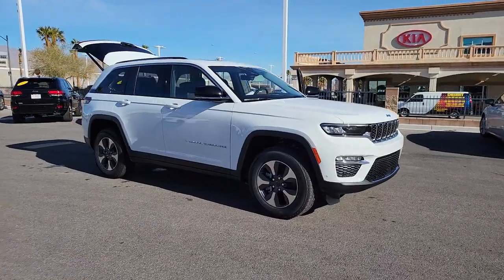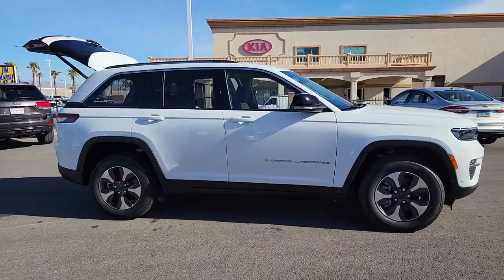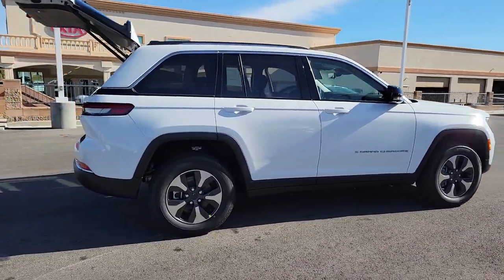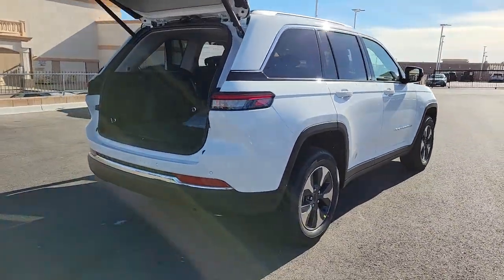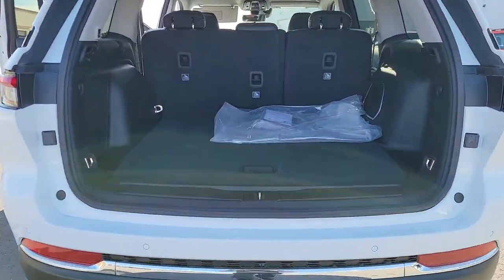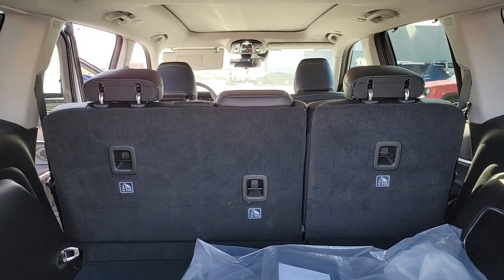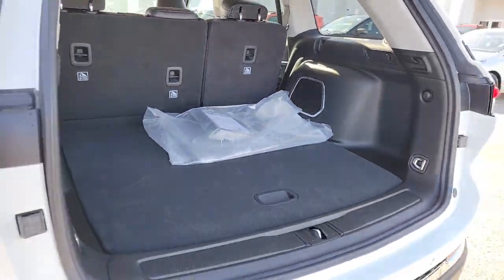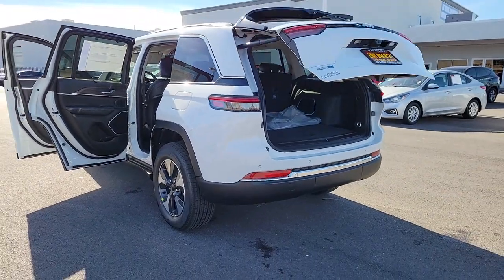2022 Jeep Grand_Cherokee North Las Vegas, Paradise, Henderson, Boulder City, Summerlin South, NV J70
Bright White Clearcoat New 2022 Jeep Grand_Cherokee Base 4xe available in Las Vegas, Nevada at Jim Marsh Chrysler Jeep. Servicing the Paradise, Henderson, Boulder City, Summerlin South, NV area.

8575 W. Centennial Pkwy

$4000 off MSRP!brbrFirst years maintenance included with purchase of every new Chrysler or Jeep vehicle! This 2022 Bright White Clearcoat Jeep Grand Cherokee 4xe Base 4WD is well equipped and includes these features and benefits: Luxury Tech Group II (2nd-Row Manual Window Shades Auto-Dimming Exterior Driver Mirror Capri Leather Seats w/Perforated Inserts Integrated Off-Road Camera Intersection Collision Assist System Memory Steering Column ParkSense Front/Rear Park Assist w/Stop Passive Entry - Front/Rear Doors Liftgate Power Tilt/Telescope Steering Column Rain Sensitive Windshield Wipers Rear Back Up Camera Washer Rearview Autodim Digital Display Mirror Surround View Camera System Ventilated Front Seats and Wireless Charging Pad) Quick Order Package 27F 4WD 10 Speakers 10.1 Touchscreen Display 3.70 Rear Axle Ratio 4G LTE Wi-Fi Hot Spot 4-Wheel Disc Brakes ABS brakes Air Conditioning All Radio Equipped Vehicles Alloy wheels AM/FM radio: SiriusXM with 360L Anti-whiplash front head restraints Apple CarPlay Audio memory Auto High-beam Headlights Automatic temperature control Brake assist Bumpers: body-color Capri Leather Seats Compass Connected Travel & Traffic Services Connectivity - US/Canada Delay-off headlights Disassociated Touchscreen Display Driver door bin Driver vanity mirror Dual front impact airbags Dual front side impact airbags Dual-Pane Panoramic Sunroof (DISC) Electronic Stability Control For Details Visit DriveUconnect.com For More Info Call Four wheel independent suspension Front anti-roll bar Front Bucket Seats Front Center Armrest w/Storage Front dual zone A/C Front fog lights Front Passenger Interactive Display Front reading lights Fully automatic headlights Garage door transmitter Global Telematics Box Module (TBM) Google Android Auto GPS Antenna Input GPS Navigation HD Radio Heated door mirrors Heated front seats Heated rear seats Heated steering wheel Heavy Duty Suspension Illuminated entry Integrated Center Stack Radio Integrated Voice Command w/Bluetooth Knee airbag Leather steering wheel Low tire pressure warning Memory seat Occupant sensing airbag Outside temperature display Overhead airbag Overhead console Panic alarm ParkView Rear Back-Up Camera Passenger door bin Passenger vanity mirror Power door mirrors Power driver seat Power Liftgate Power passenger seat Power steering Power windows Pur Wrapped Instrument Panel Radio data system Radio: Uconnect 5 Nav w/10.1 Display Radio: Uconnect 5 w/8.4 Display Rear anti-roll bar Rear reading lights Rear window defroster Rear window wiper Remote keyless entry Roof rack: rails only Security system SiriusXM Radio Service SiriusXM Satellite Radio SiriusXM w/360L Speed control Speed-Sensitive Wipers Split folding rear seat Spoiler Steering wheel mounted audio controls Tachometer Telescoping steering wheel Tilt steering wheel Traction control Trip computer Turn signal indicator mirrors USB Host Flip Variably intermittent wipers Voltmeter and Wheels: 18 x 8 Fully Painted AluminuM. *MSRP is the Manufacturers Suggested Retail Price (MSRP) of the vehicle. It does not include any taxes fees or other charges. * Pricing provided may vary significantly between website and dealer as a result of supply chain constraints. Pricing shown is non-binding and does not constitute an offer. Contact your dealer for updated vehicle pricing. Dealer pricing plus reconditioning fees on all preowned vehicles Love Your Car Care Package which includes: BT Series security catalytic converter protection key replacement door edge guards on all preowned vehicles and market adjustments on new vehicles. You may not qualify for the offers incentives discounts or fina